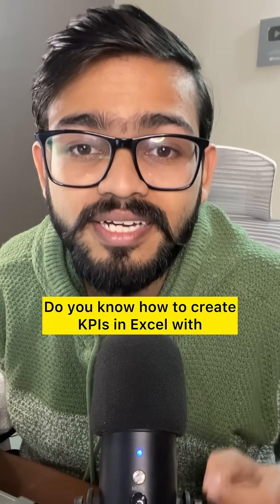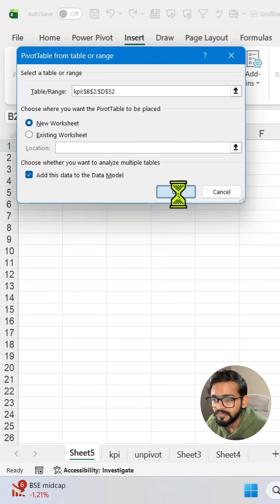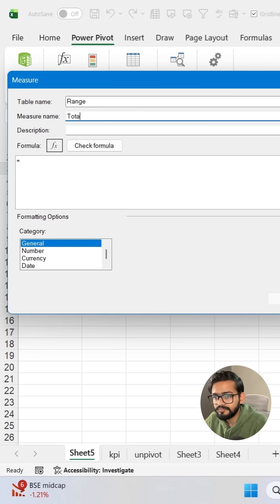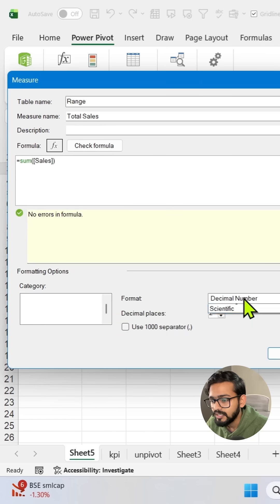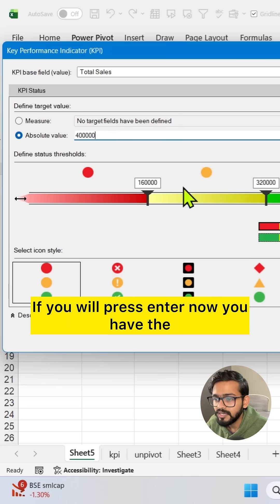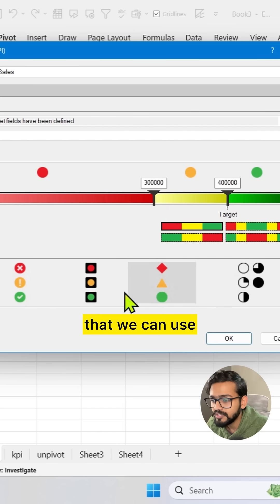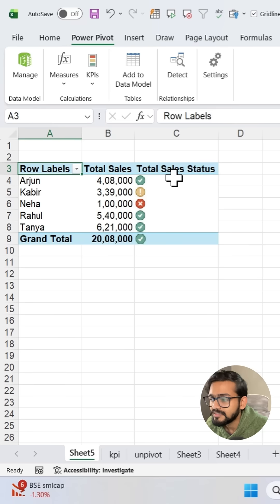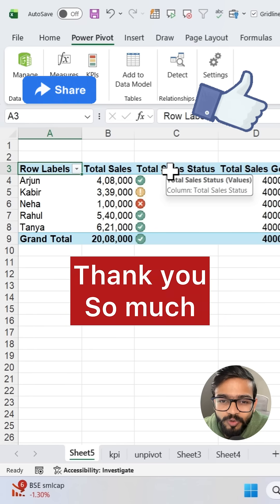How to create KPI in Excel | Excel Amazing Trick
In this video, you will learn how to create KPI in Excel with the help of Power Pivot Tab.